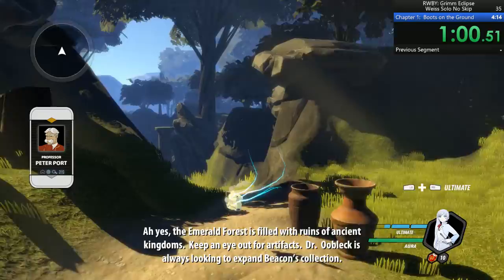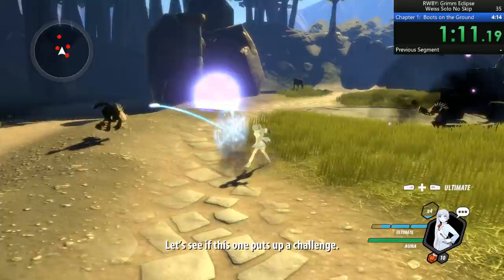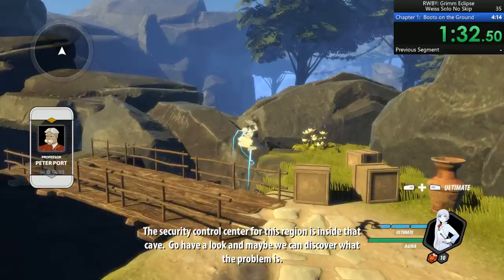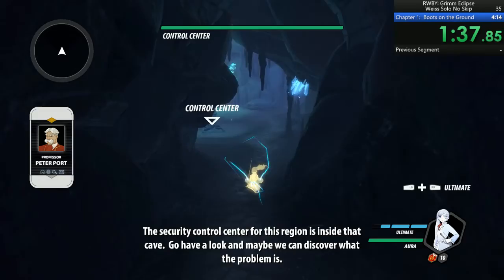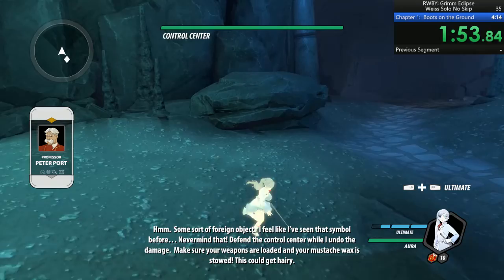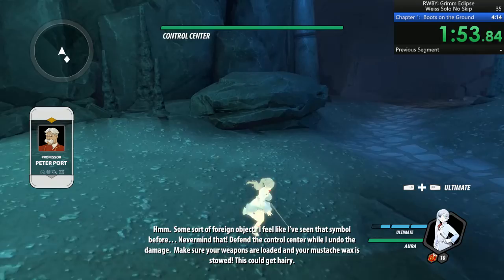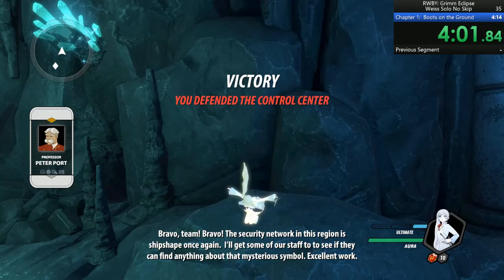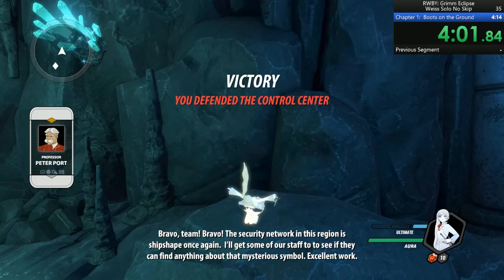RWBY Ch. 1 Weiss Solo 4:13